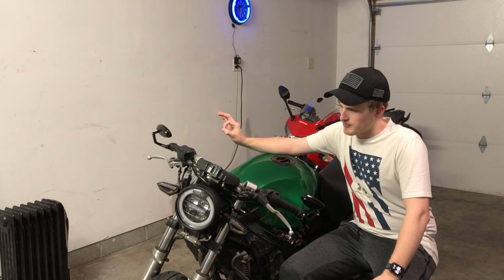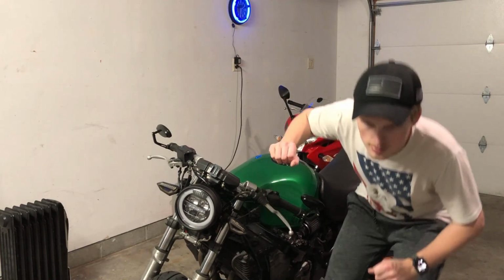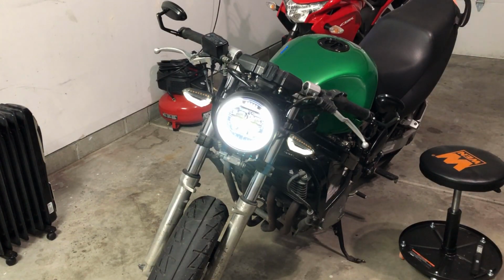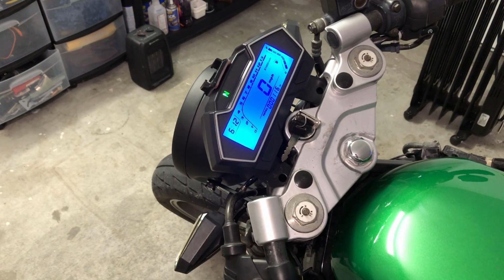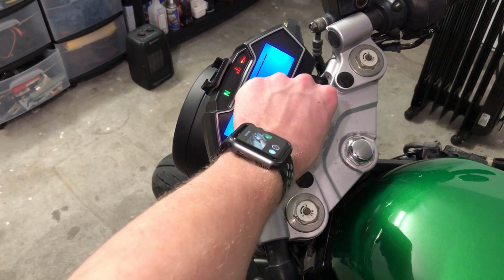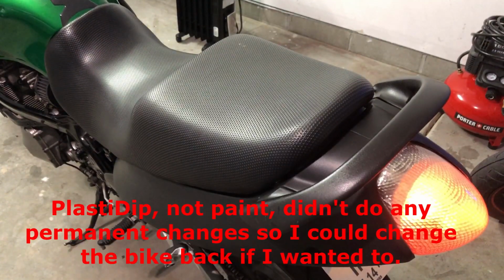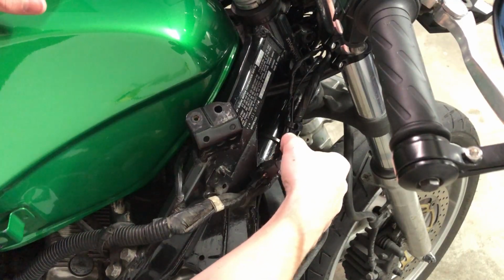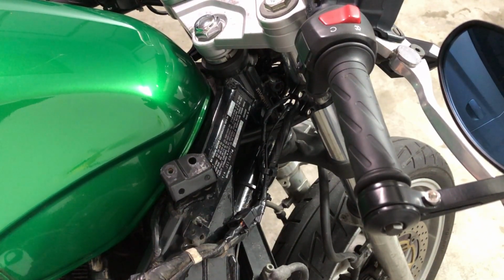Suzuki Katana Streetfighter Build Overview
I am on the tail end of my Katana Streetfighter build so I thought I would give you guys an overview. As promised the items I used are listed below. Enjoy!

My website has a guide to wiring the Samdo Motorcycle Speedometer to the stock gauge cluster harness and I will hopefully have a video outlining the process in the coming weeks (5/19/2020). Link to my website with the guide download